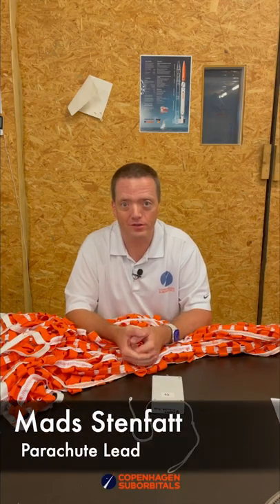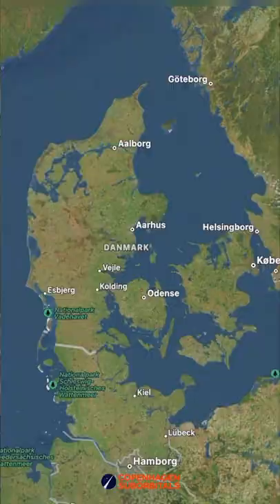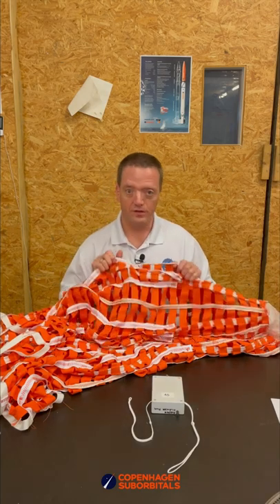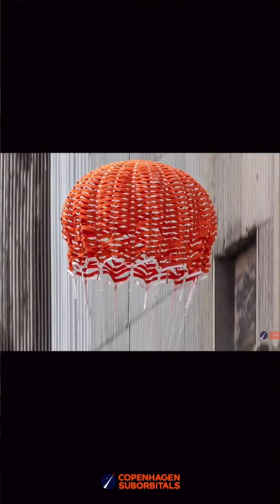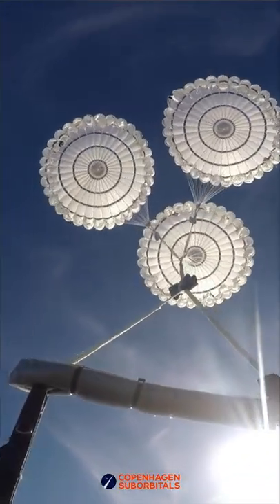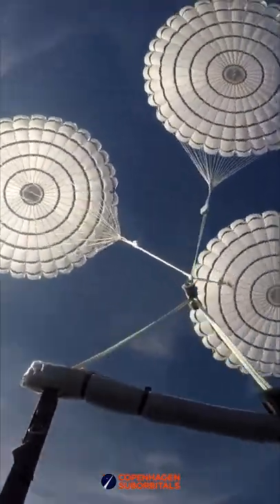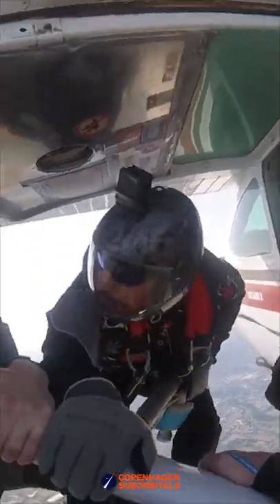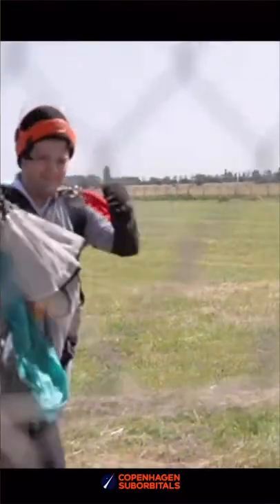Our Upcoming Rocket Parachute Test